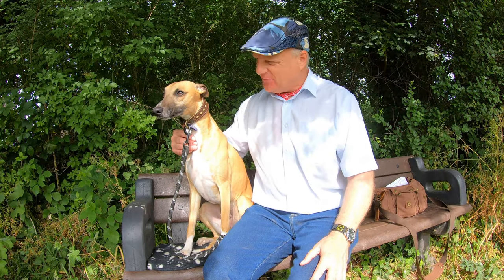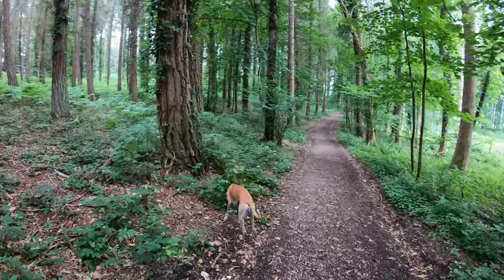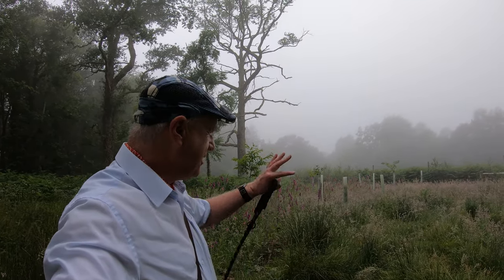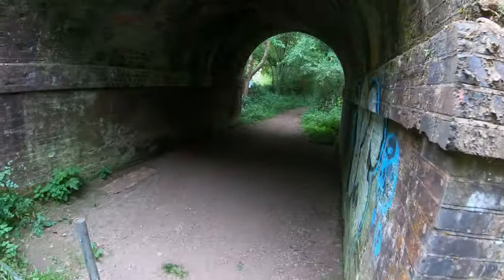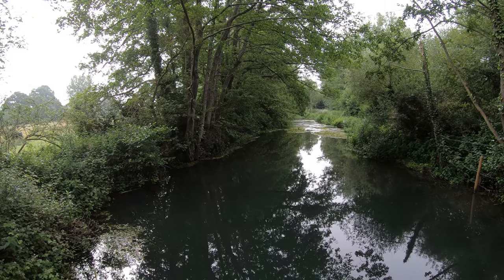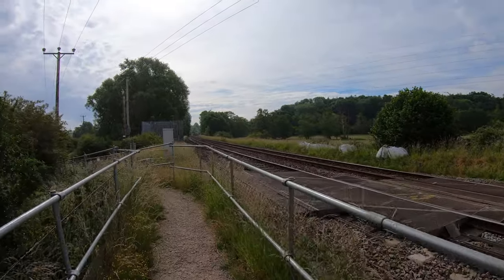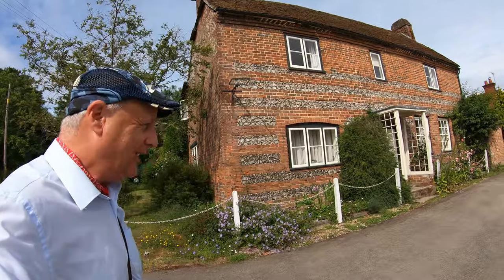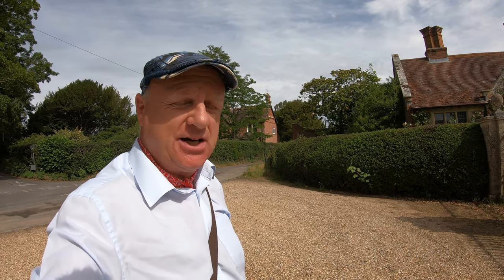WALKS IN HAMPSHIRE at MOTTISFONT (& DUNBRIDGE)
This is another video in my series “Walks in Hampshire” accompanied by my Whippet (Logan). In this episode I undertake a 3.5  mile circular route around the Mottisfont Estate. The village of Mottisfont is located between Romsey & Stockbridge in Hampshire and I am following a walk that appears in a book called “Hampshire & The New Forest – A Dog walker's Guide” by Vicky Fletcher.

I parked my car at the National Trust car park at Spearywell Wood & head west into some beautiful woodland which is full of foxgloves.  My route then takes me South along footpaths through fields of crops with stunning views of nearby meadows. After crossing (underneath) the railway line, I follow the banks of the River Dunn to the village of Dunbridge before heading North East to Mottisfont where I get to explore the pretty Millenium orchard and the outskirts of Mottisfont House.

It was a really enjoyable walk that started off in atmospheric misty conditions before the sun came out in full. Highlight of the walk was coming across a magnificent Roe Buck (Deer) that ran two circuits of a field that I was passing through – I was able to capture it all on a zoom lense.

I use a GOPRO HERO 7 Black Action Camera (and a Gimbal) together with a Canon SX 400IS. In this video, I used a Nikon D3500 with a 70-300mm zoom lense to capture the pictures of the deer.